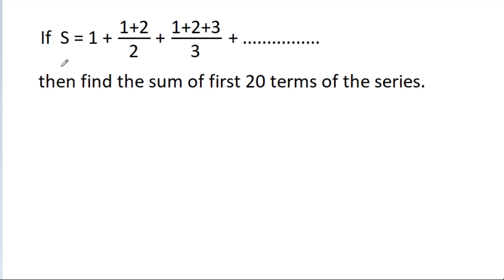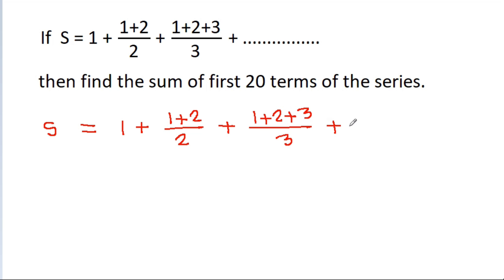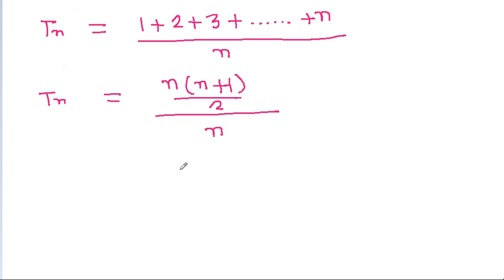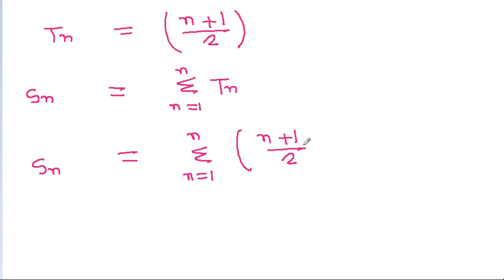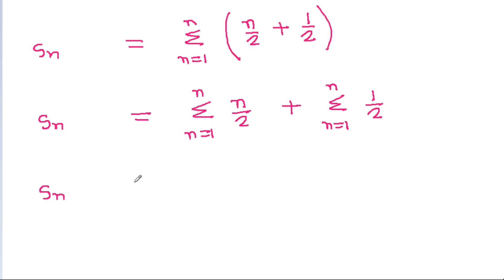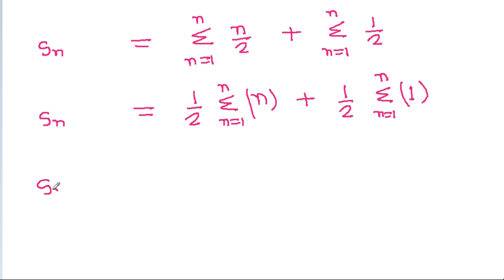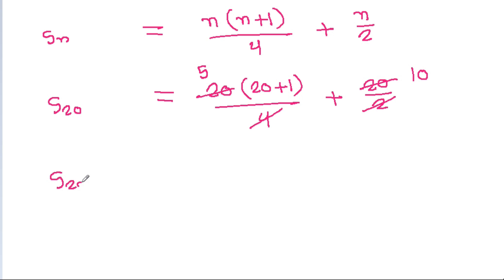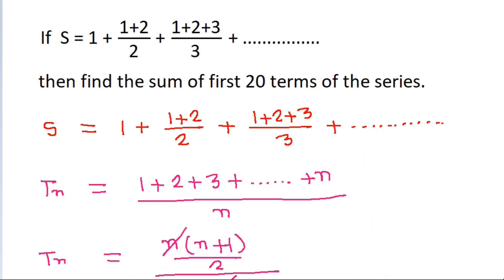Find The Sum of the Series | Algebra | Sequence And Series